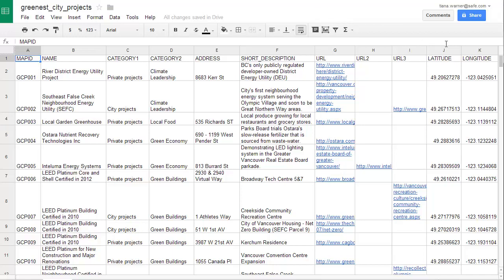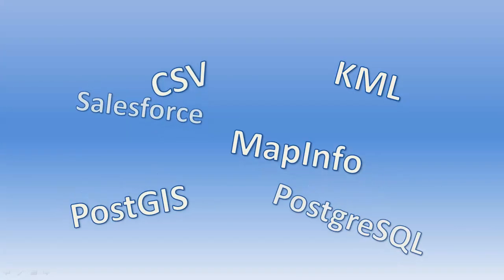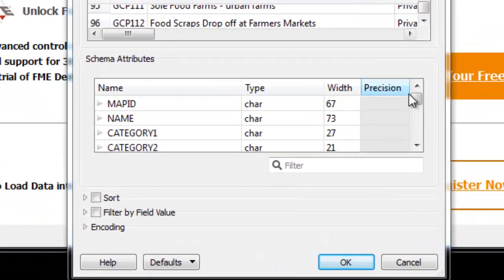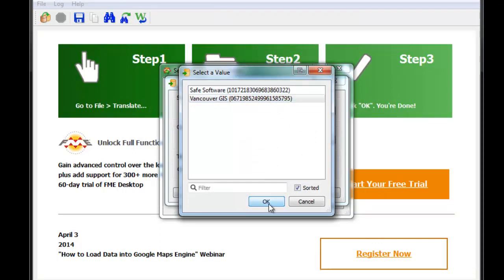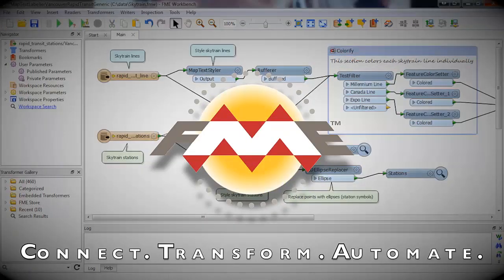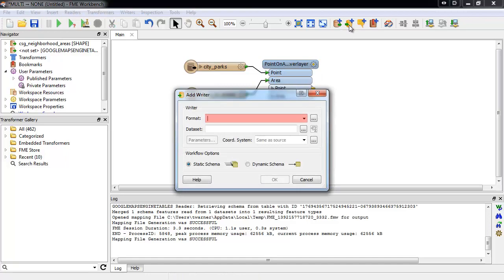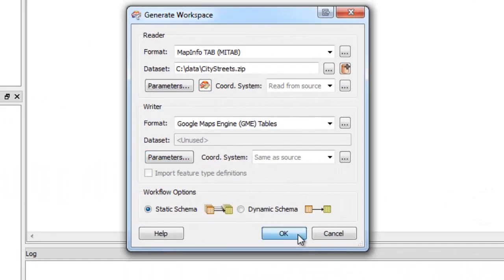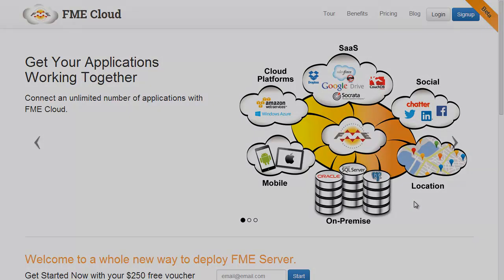Data Loader for Google Maps Engine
IMPORTANT NOTE: Google Maps Engine has been deprecated and is no longer supported by FME 2016+. For full GME support, please download FME 2015
With FME's industry-leading data transformation technology, it's simple to import data into Google Maps Engine.

To see how FME can reduce the number of vertices in a dataset to meet requirements, check out this video